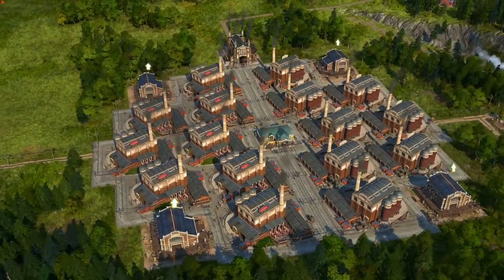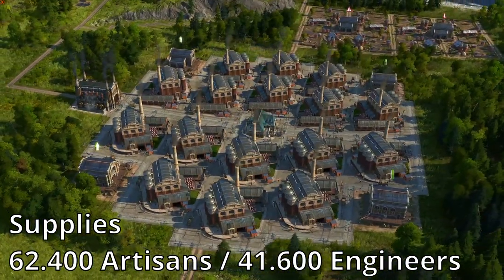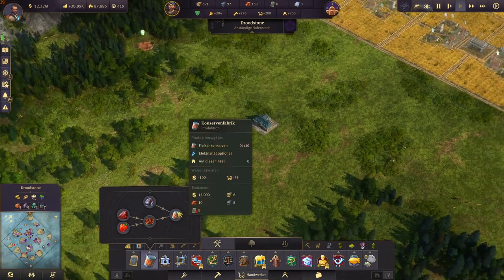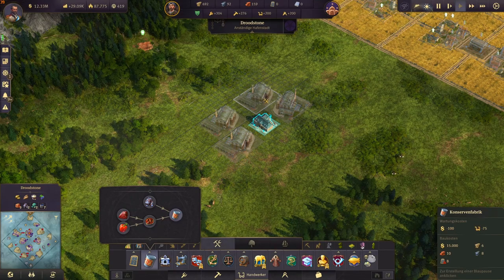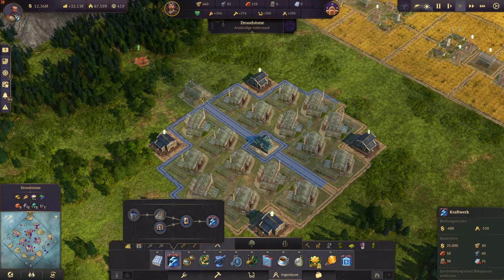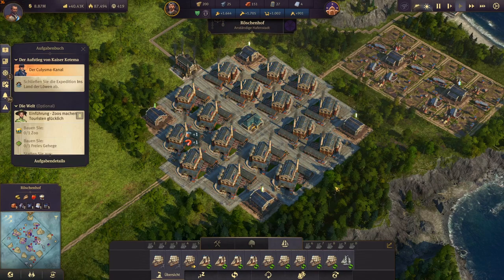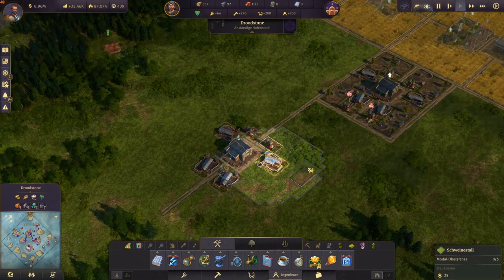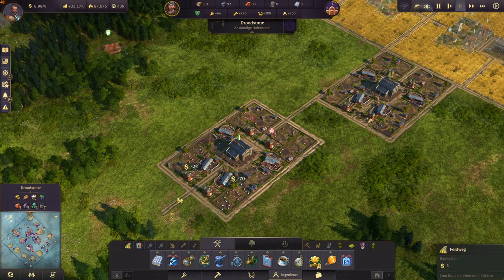Anno1800 - Canned Food Production (Easy & Probably more than you will ever need)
Here are some afilliate links to the PC setup im using. Im sincerely enjoying those, but please just buy something if you need it or really want it but not because im telling you! :)

Monitor (Big screen, WQHD, good for Anno)
Keyboard (I just love the looks of it)
Headset (Comfortable on the ears and im happy with the sound quality)
Mouse (Feels smooth)

In this Video im showing you a nice and simple way to make your canned food production way easyier and bigger. As canned food is pretty valuable, its very good to trade production excess for other harder to produce or more space consuming consumer goods.